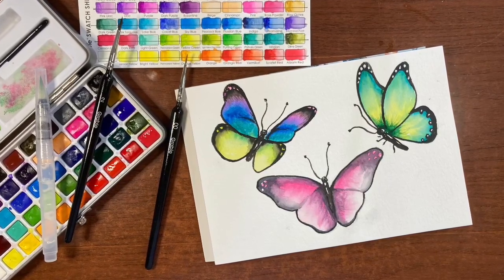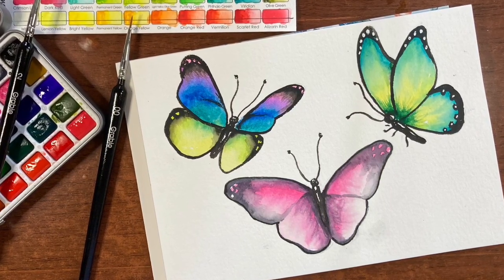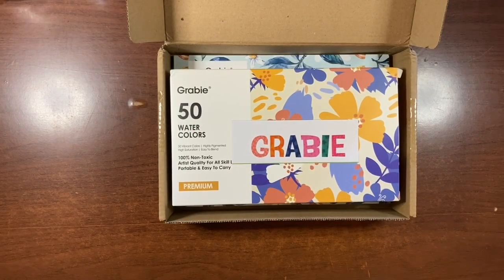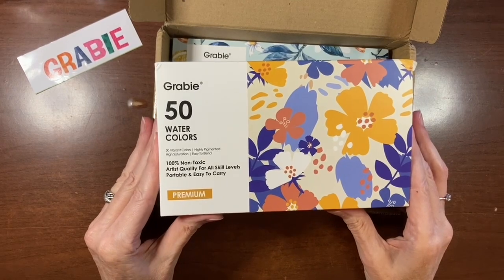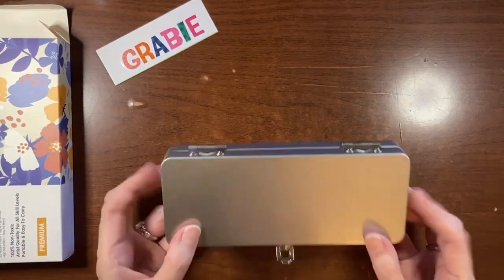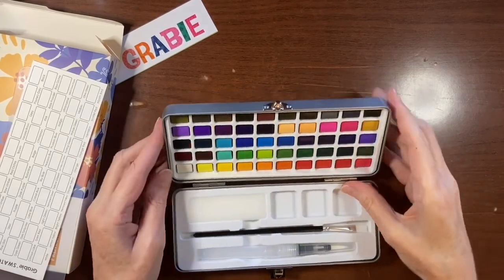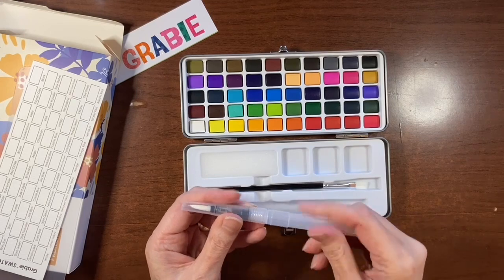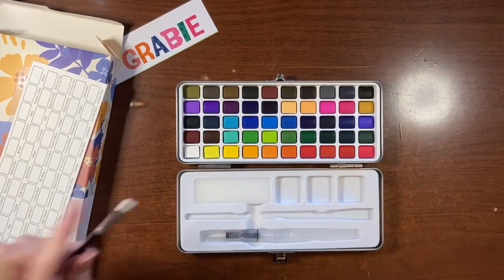Colourful Watercolour Butterflies- and Trying Grabie Watercolor Supplies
Have fun painting these pretty butterflies in any colours you like!
In this watercolor tutorial, I used the 50 pan premium watercolor set from Grabie and tried out their 100% cotton paper.
You can see how it performs as I use different watercolor techniques to paint these fun and bright watercolor butterflies!
Grabie has much more than just watercolor supplies so if you are looking for other creative art supplies be sure to check out their website!
And remember, every painting will be a success if you learn something and ENJOY THE PROCESS!

-Grabie 100% cotton paper on Amazon US

Fabriano Artistico Watercolour Block Bright White 7x10

Artisto Watercolour 5 1/2 x 8 1/2 Sketchbook

Artisto 9 x 12 Watercolour Pad

Canada
1” Wash
US
1” Wash

Canada
Size 8 round
US

Uni Ball Signo Gel Pens (set of 3 - gold, silver, white)